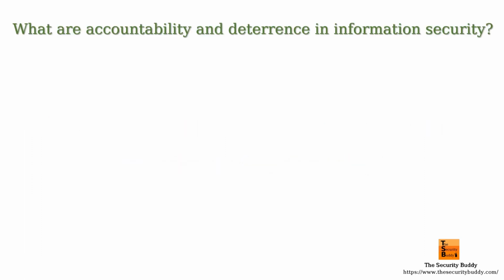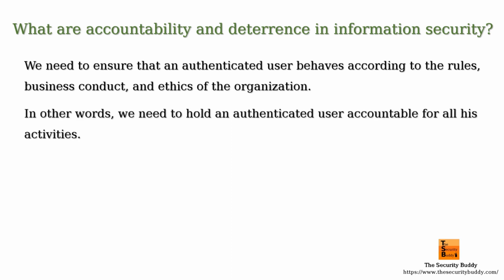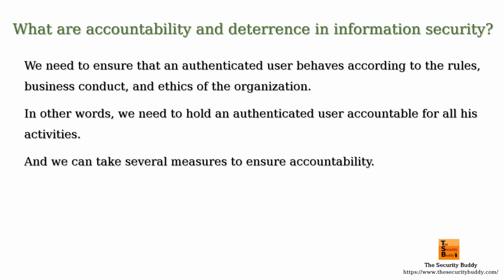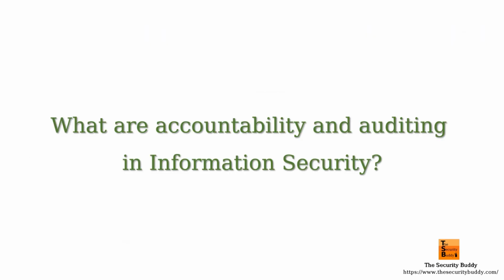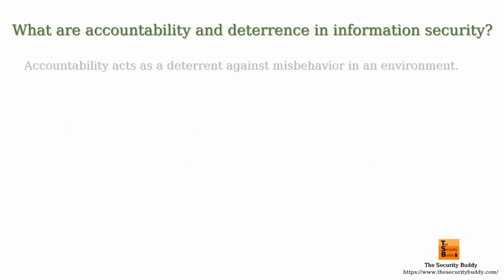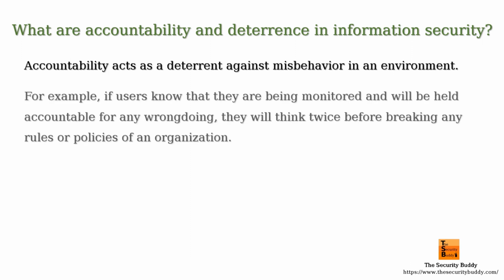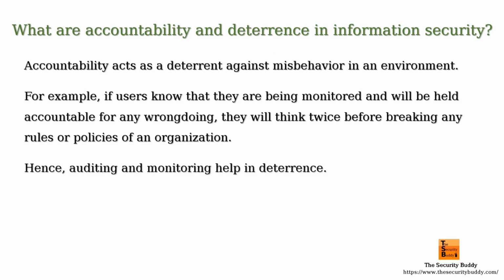What are accountability and deterrence in information security?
This video explains what accountability and deterrence are in information security. Interested viewers may find the following links helpful:

What is the CIA Triad? - The Security Buddy

What is 2 Factor Authentication? - The Security Buddy

What is access control? - The Security Buddy

What are controls in information security? - The Security Buddy